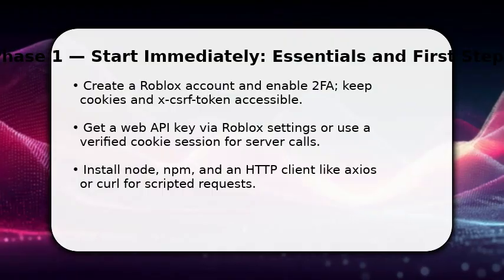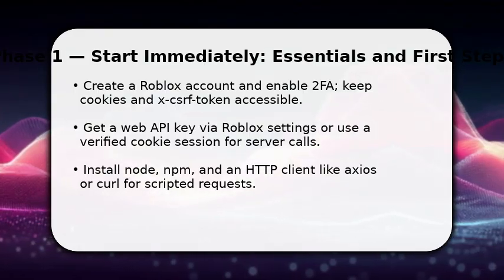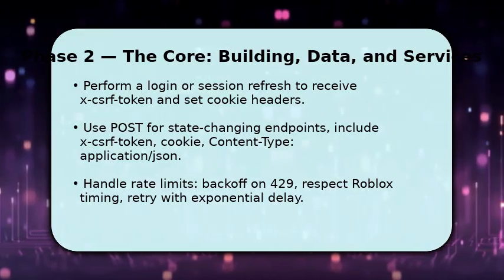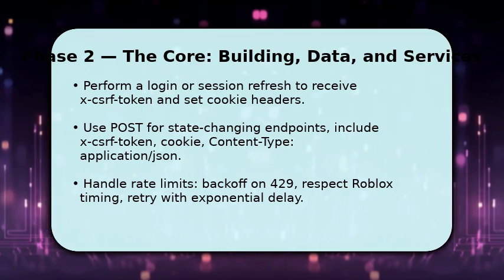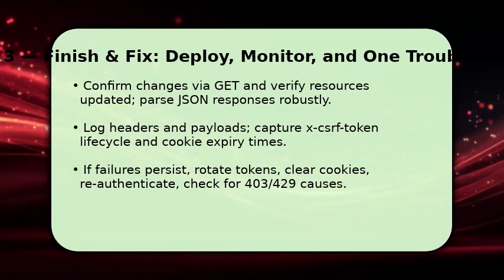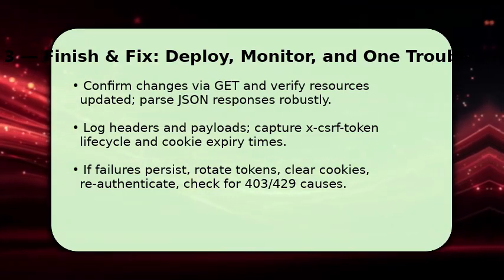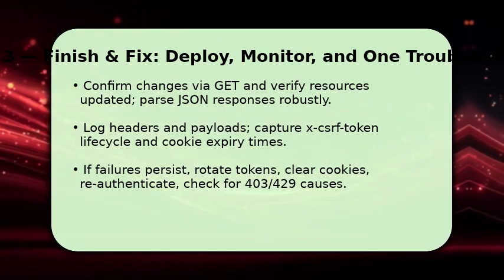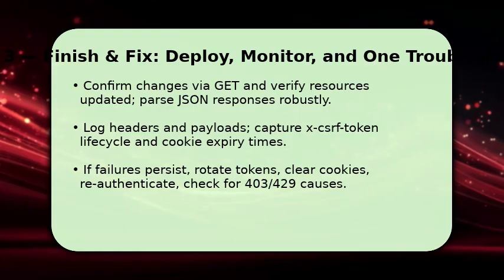How to Use Api Roblox (only Way)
How to Use Api Roblox (only Way) | 🔒 Surfshark VPN Deal — Stay private and secure. $1.99/mo + 3 Months Free ▸

This video provides a comprehensive guide on how to use the Roblox API, detailing essential steps for developers looking to integrate third-thy services into their games. From setting up your environment and understanding basic HTTP requests to implementing complex game features using endpoints provided by Roblox Studio's backend, this tutorial is tailored for those who are serious about enhancing their gaming projects with custom functionalities.

Roblox API, Game Development Tutorial, Integrate Third-Party Services, HTTP Requests in Games, Custom Game Features Roblox